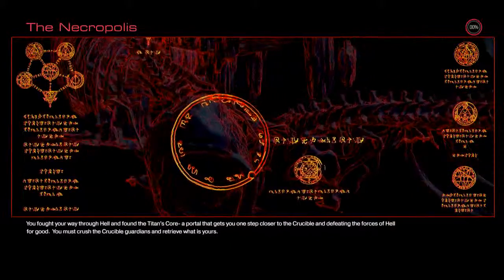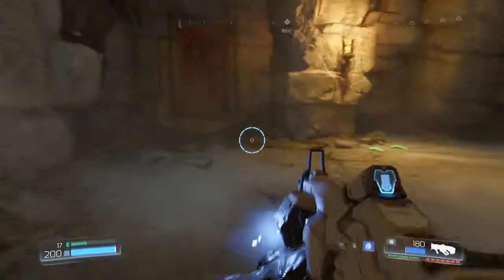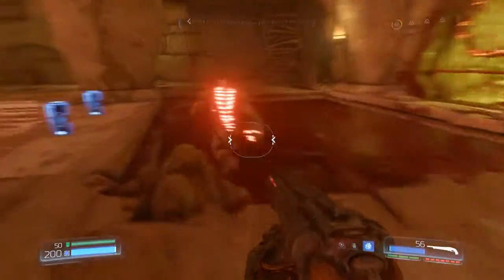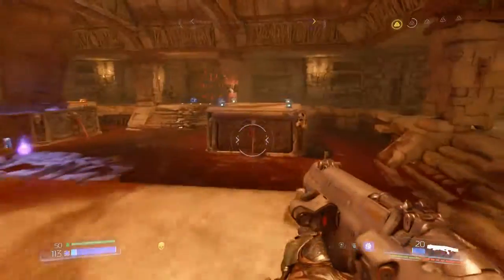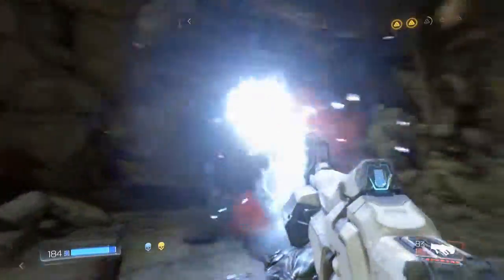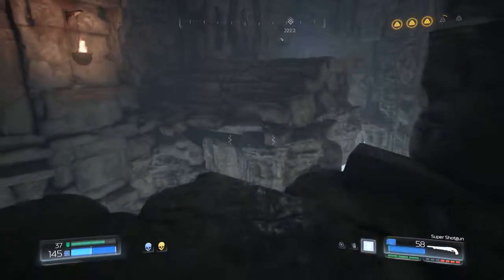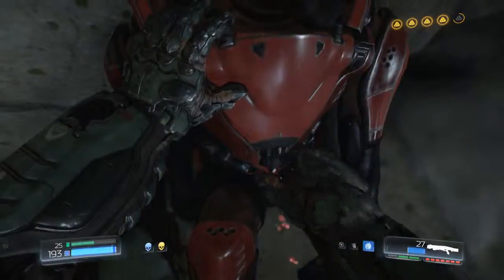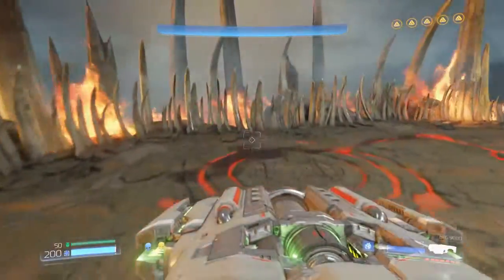Let's Play DOOM - Episode 11 - The Crucible